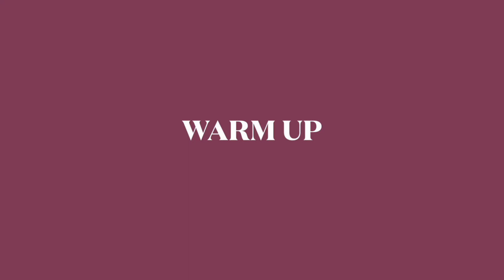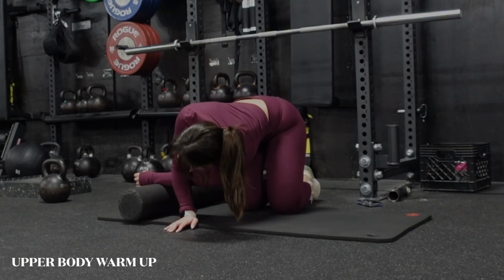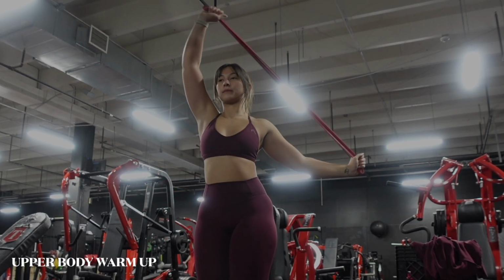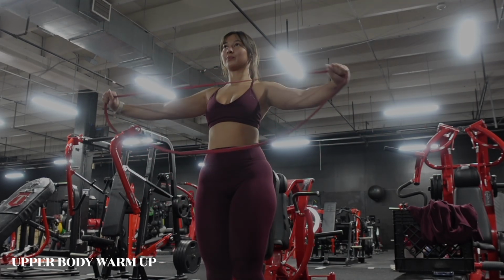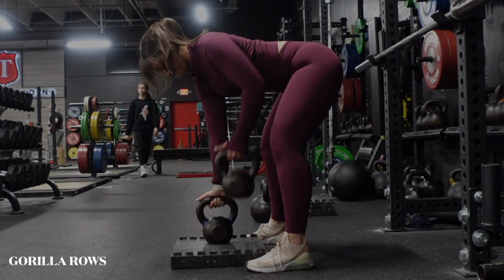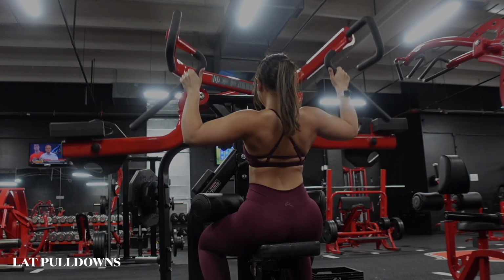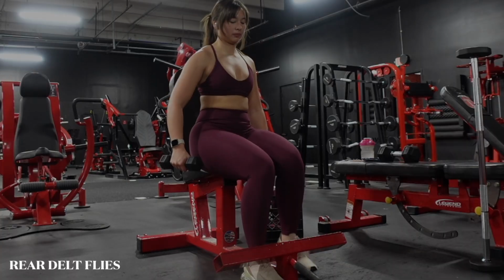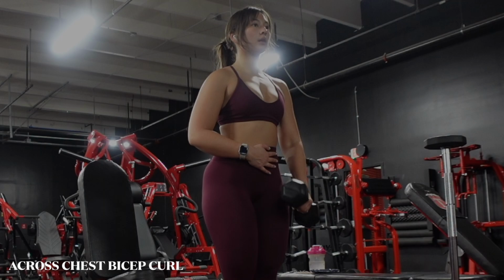WORKOUT WITH ME(G): PULL DAY SLAY | full back and biceps workout with voiceover form tips!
In this video I walk you guys through my current PULL day workout - focused on growing the back and bicep muscles!